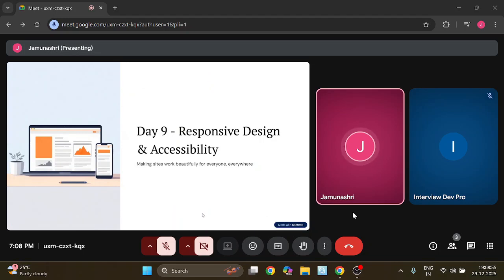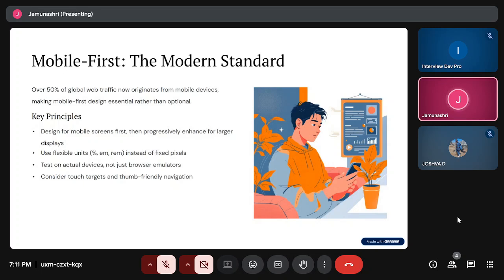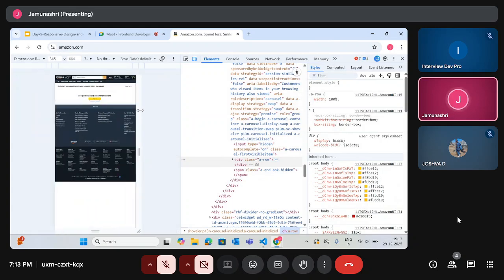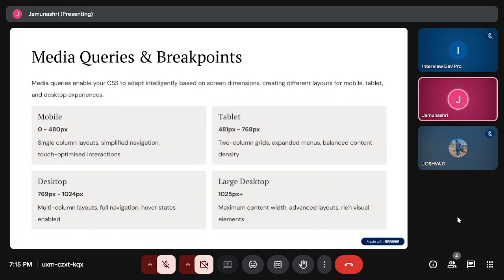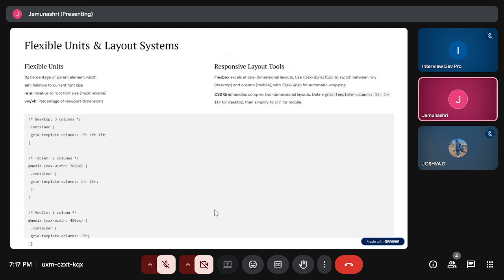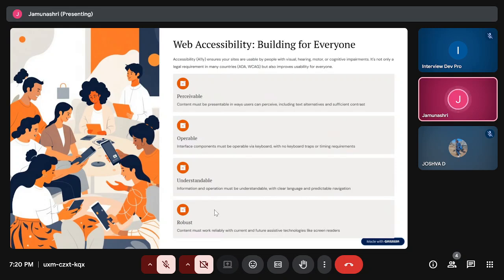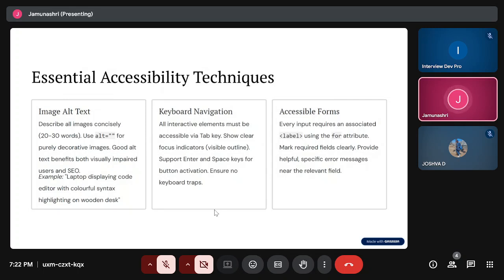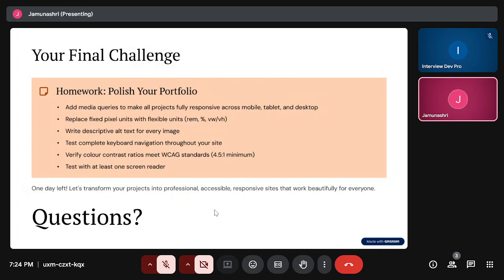Day 9 Frontend Bootcamp Complete Portfolio Website Using HTML, CSS & JS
Welcome to Day 9 of the Frontend Development Bootcamp!

👩‍💻 What you’ll learn today:

Plan a simple portfolio layout (Hero, About, Skills, Projects, Contact)

Structure the page using semantic HTML tags

Style the portfolio using CSS and responsive design

Add a simple navigation bar that scrolls to each section

Optional: Add small JavaScript for smooth scrolling or a mobile menu

🛠 Sections to include:

Hero: Your name, role (e.g., “Frontend Developer”), and one line intro

About: Short description, education, and interests

Skills: HTML, CSS, JavaScript and any tools you know

Projects: 2–3 mini projects (like the Day 8 project, small apps, or pages)

🎯 Practice task:

Complete your portfolio page with your real details.

Make sure it looks good on mobile and desktop.

Save this as your first official project to share in resumes and with recruiters.

🔔 Next class (Day 10) preview:
We’ll refine your portfolio, talk about interview preparation tips, and discuss how to present projects in resumes, LinkedIn, and interviews.